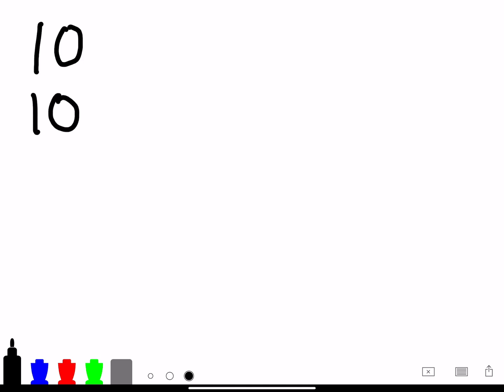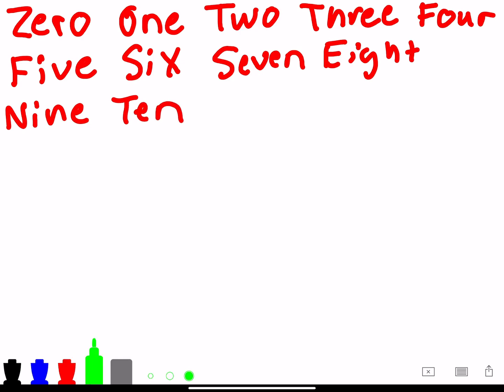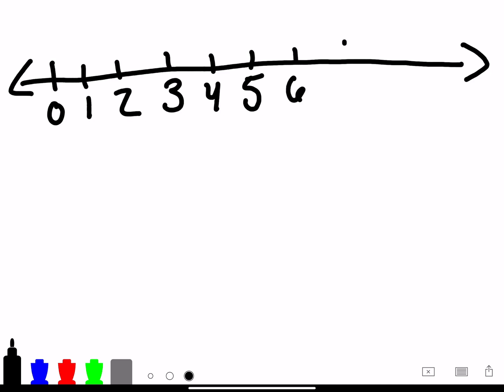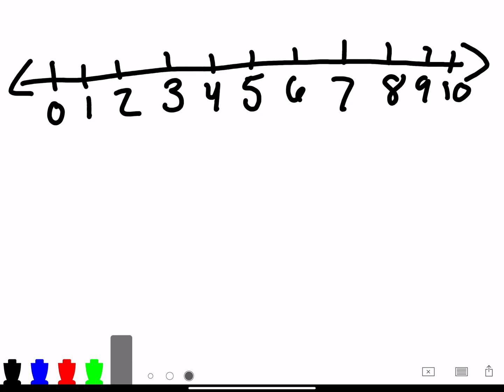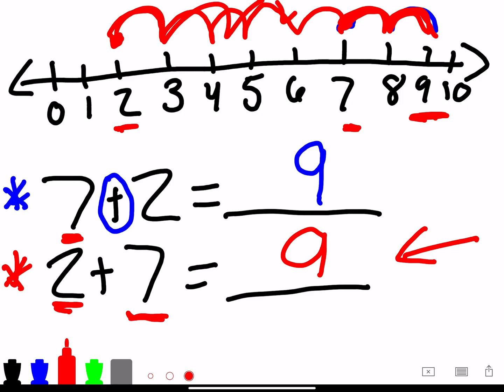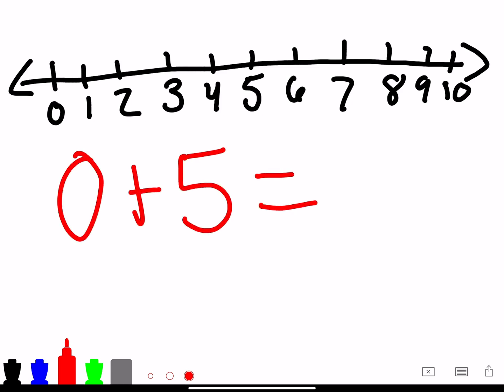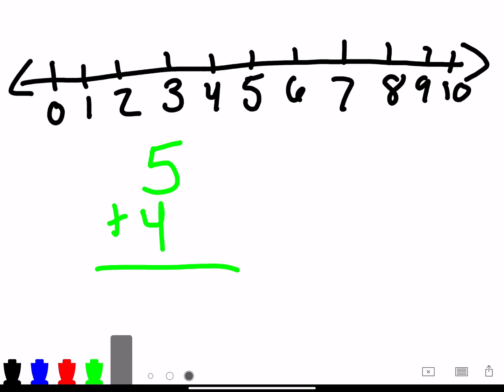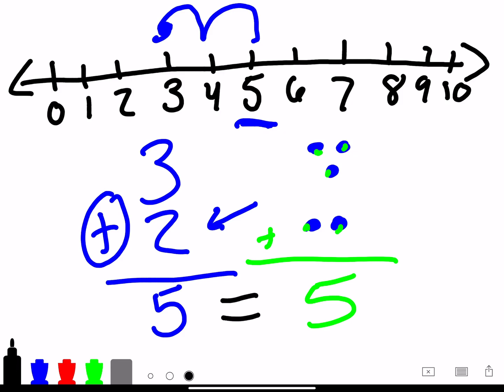Math Lesson October 22nd 2020